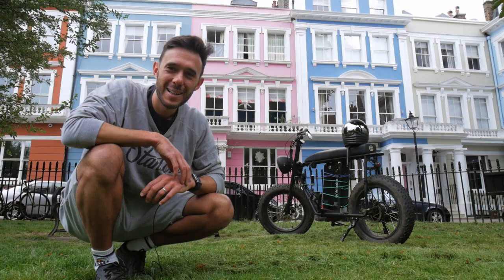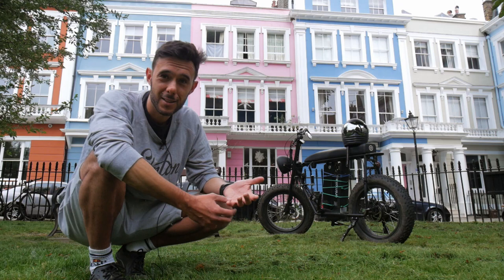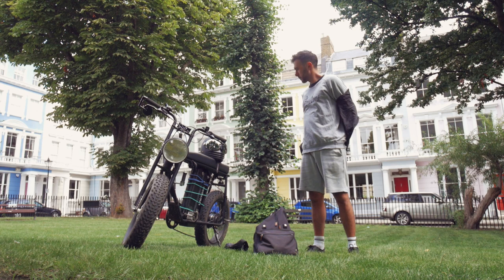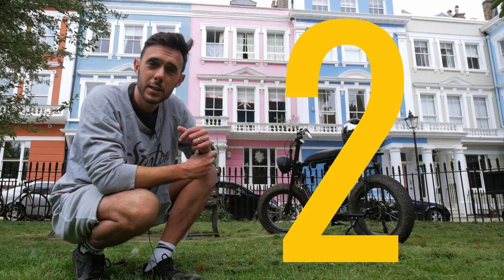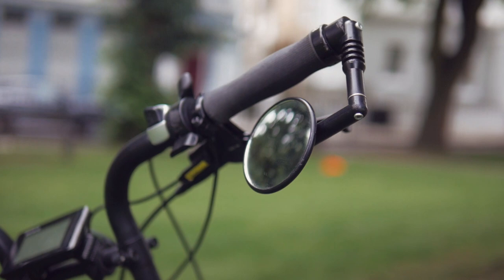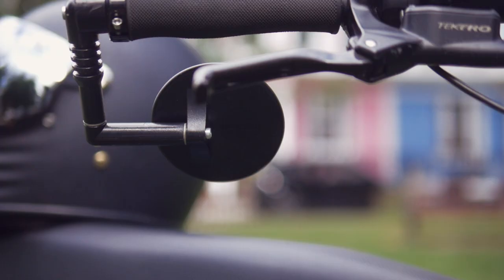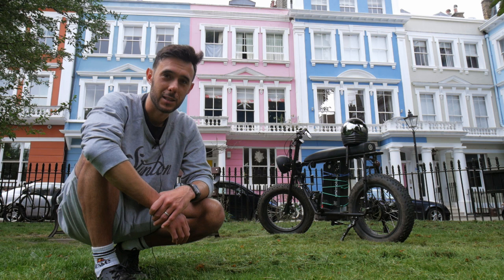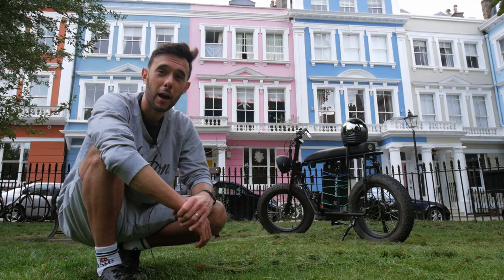3 CHEAP + SIMPLE tips for better e-bike riding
This week I share 3 cheap and simple tips to make your e-bike riding experience better and safer.

🕒 Timestamp🕒
0:00 - Welcome to The London Vlogs
0:54 - Tip 1
01:45 - Tip 2
02:12 - Tip 3